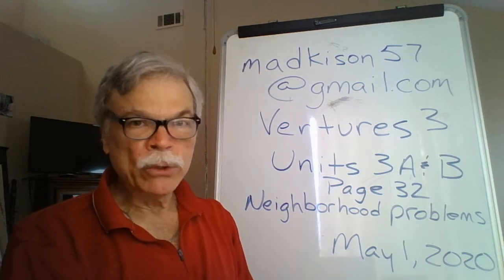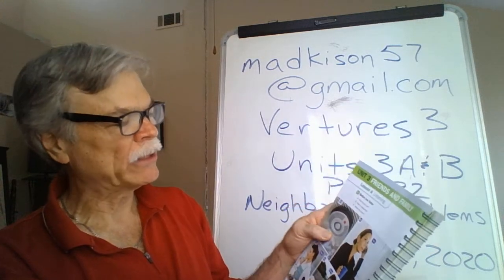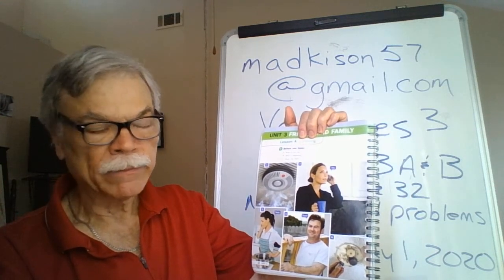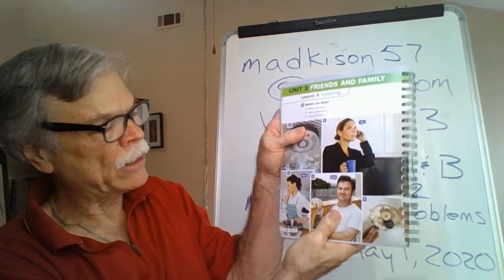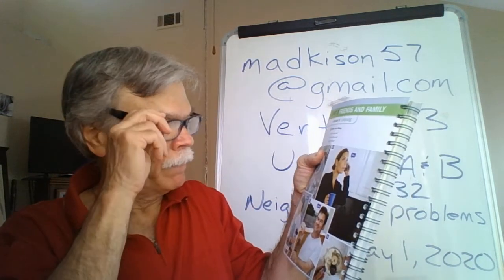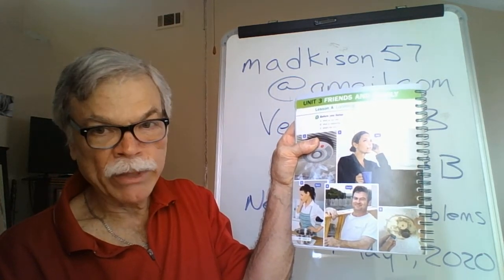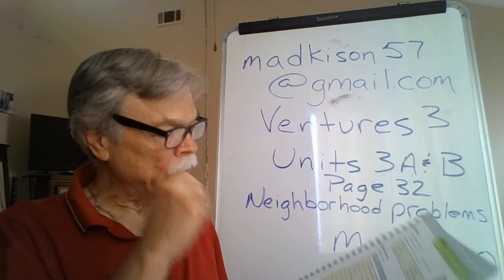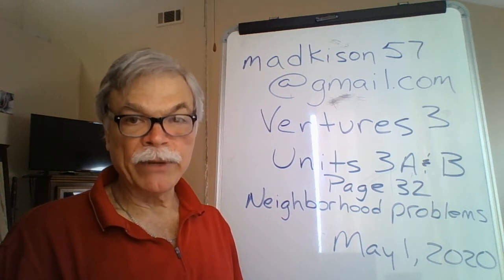Adkison,Mike Immanuel Ventures3 20200430 Part2